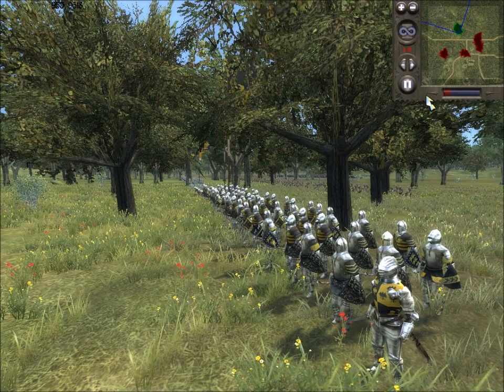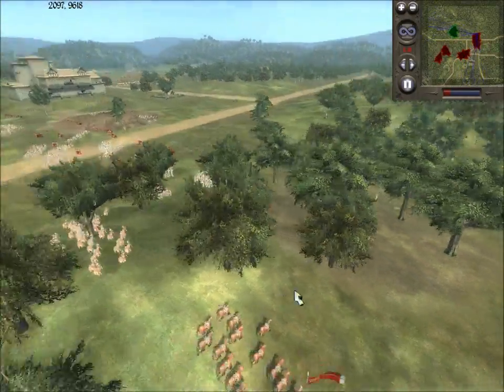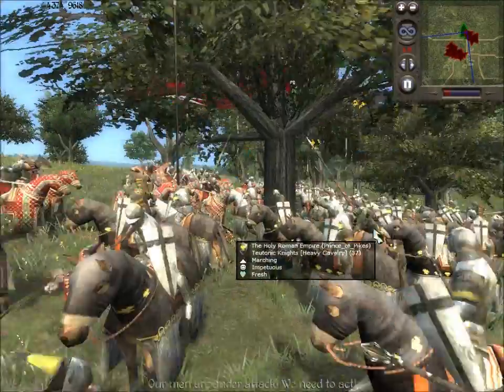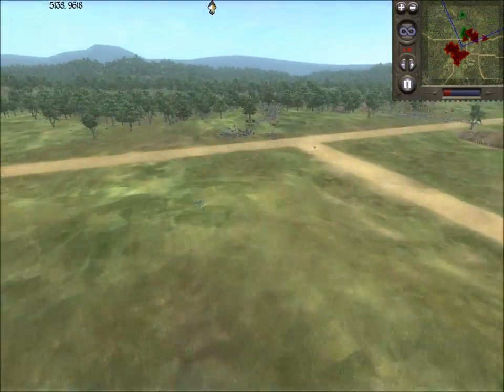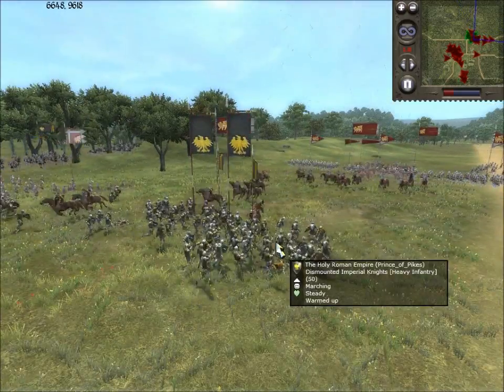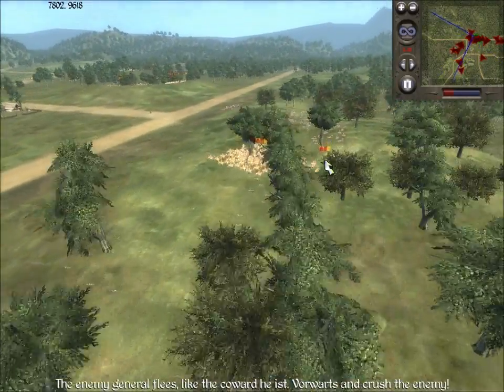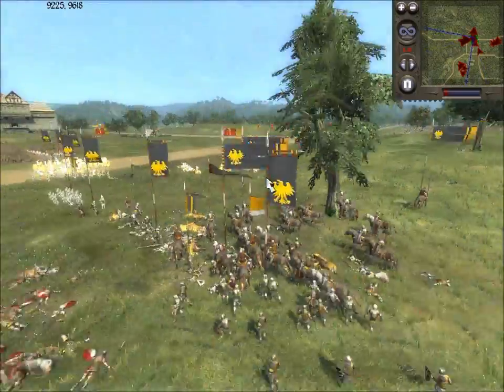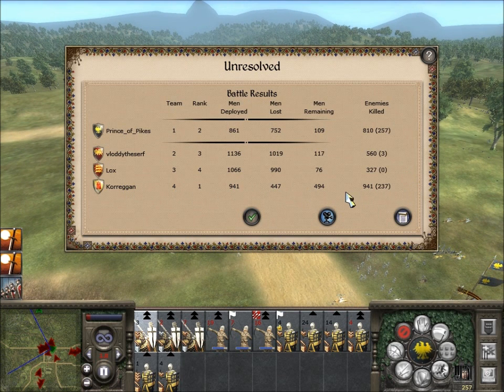Medieval 2 Total War Online Battle #74: Four Player Free-For-All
4 player FFA for Medieval 2.

THE COMMANDERS:
- Prince_of_Macedon (Holy Roman Empire)
- Korreggan (Spain)
- Vloddytheserf (Venice)
- Lox (England)

RULES: 15k (Florins), Pavia (map), Scored Resolution, No Artillery, Free For All